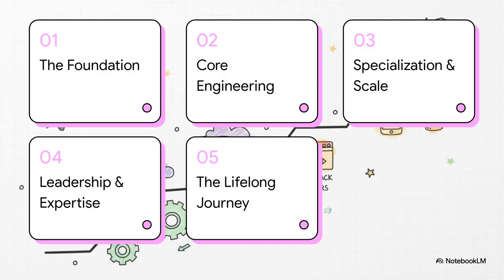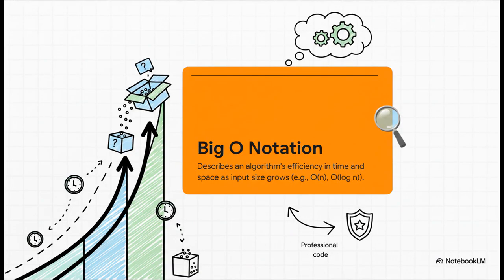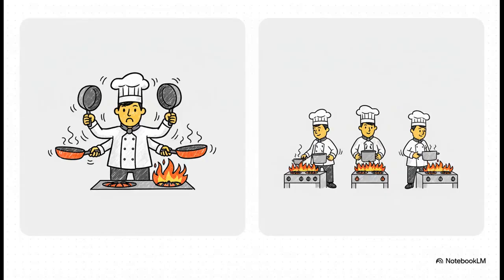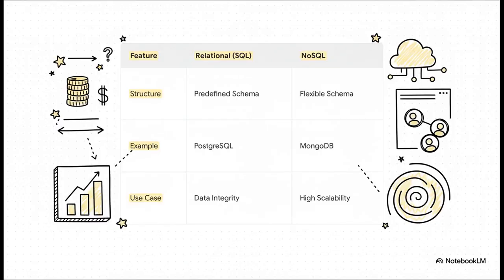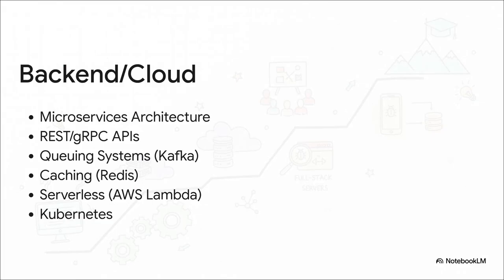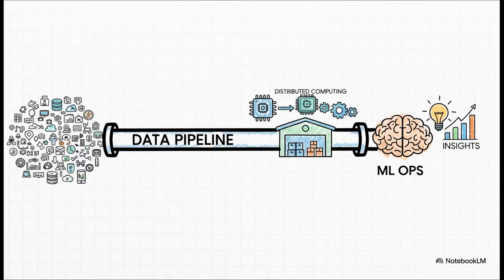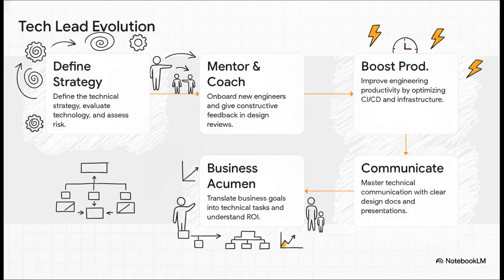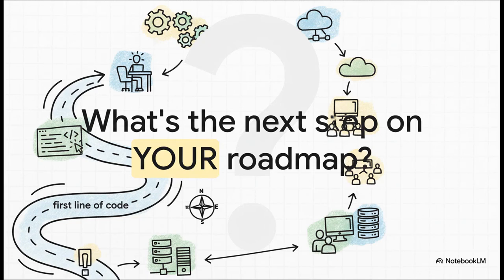The Complete Software Engineer Roadmap 2025: From Zero to Senior Developer (A Step-by-Step Guide)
This is the definitive, step-by-step Software Engineer Roadmap for 2024. Whether you're a complete beginner, a career changer, or a student, this video breaks down exactly what you need to learn, in what order, to go from Zero to Senior Developer.

In this comprehensive guide, we cover:

Phase 1: Foundations (Months 1-3)

The single most important programming language to start with.

Data Structures & Algorithms (DSA) – The minimum you need to know to pass the interview.

Understanding Operating Systems, Networking, and basic Computer Science concepts.

Phase 2: Specialization (Months 4-7)

Choosing your path: Frontend, Backend, Full-Stack, or Mobile Development.

The essential frameworks for each path (e.g., React, Node.js, Spring Boot).

Deep dive into databases (SQL vs. NoSQL).

Phase 3: Real-World Experience & Launch (Months 8-12)

Version Control Mastery (Git and GitHub workflow).

The 3 MUST-BUILD projects for your portfolio.

A guide to crafting a job-winning resume and mastering the technical interview process.